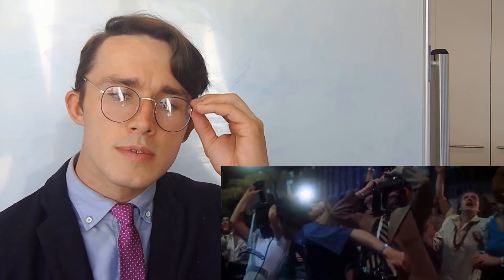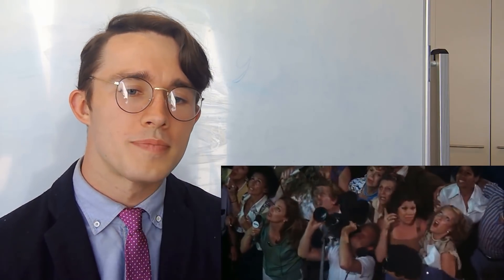Physicist REACTS to Superman Physics Scenes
Help us get to 100 Thousand subs!!

I break down some of the science and physics of Superman.

Huge thanks to my Patrons:
The Elephant In The Room
Rick Woodruff
Tarek Al Azzouzi
David Tannhauser
Natalia Rosa
Jason Moore
Claire Leona
Mickey Flipper
Sam Lutfi
Nefyoni
Edward Ramirez-Wright
Xaiver Holden
Joey Dixon
Adalberto Beattie IV
Xylo
Lin Yang
Chris Planck